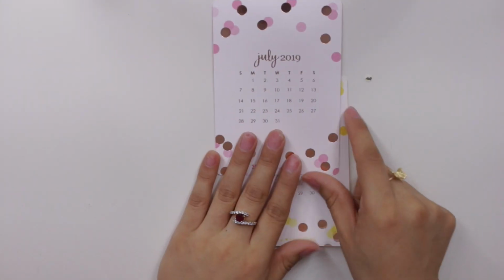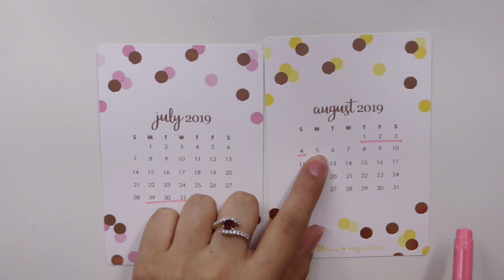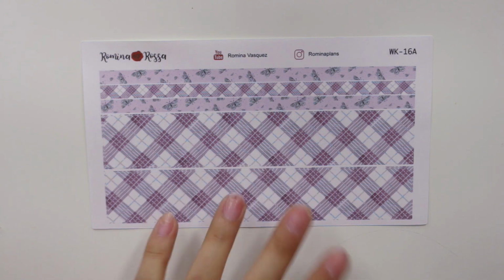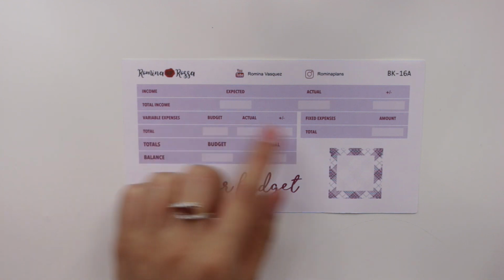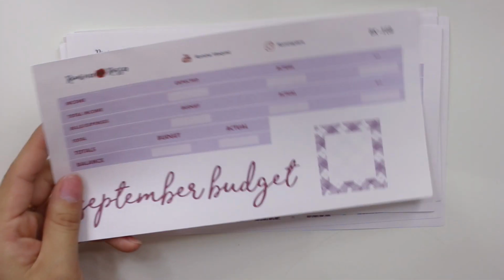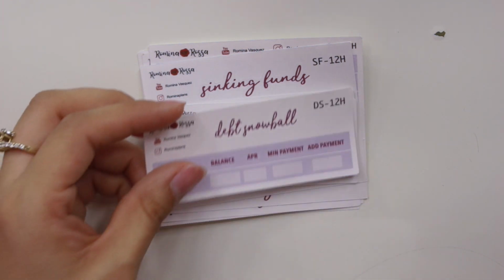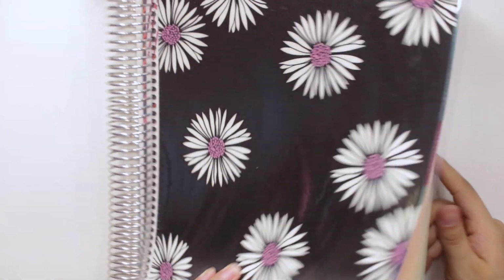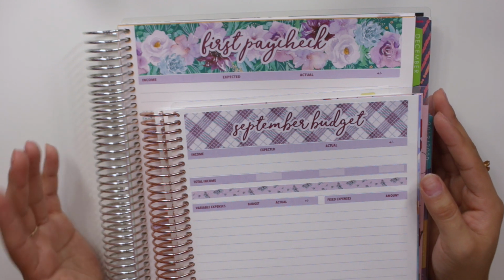*NEW* Releases - September Budget Stickers + Vacation Announcement! | Romina Vasquez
Hello guys and welcome back! Today's video is all about my new releases for my Etsy sticker shop RominaRossa. For this week's releases, I am coming out with all my budget and financial trackers for the month of September! For this month I am coming out with two different patterns and I really hope you like them. I also give you guys the rundown on the future vacation I will be putting my shop on (July 29th-August 4th) so you guys can plan in advance.